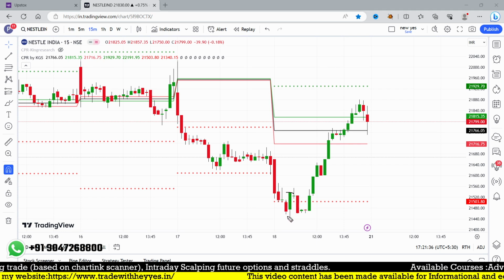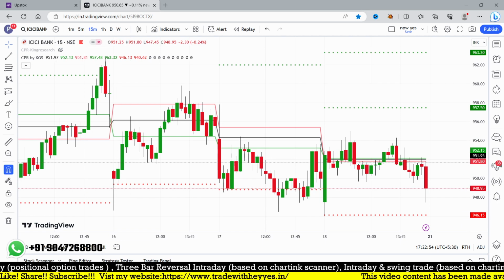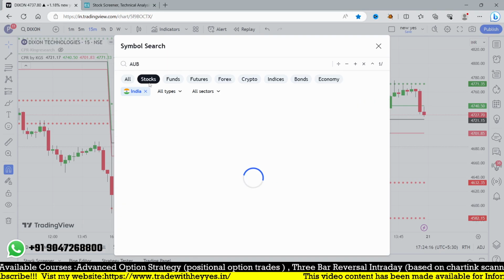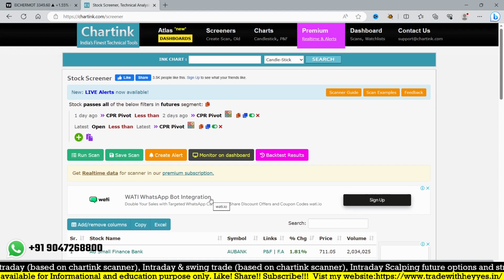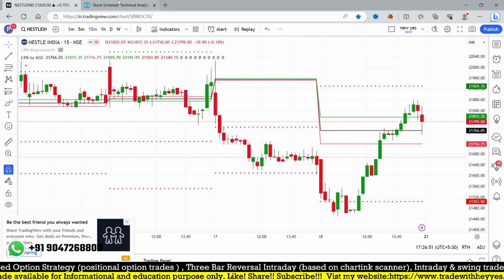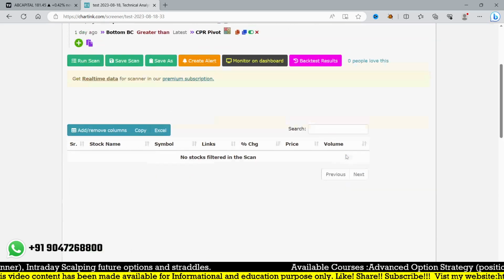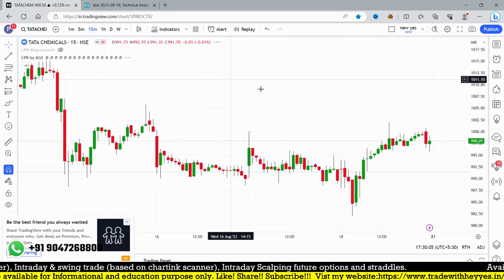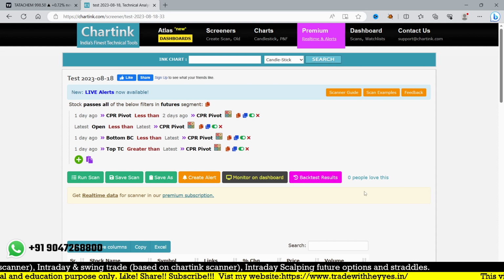Lower CPR Scanner: Find Stocks with Tight Trading Ranges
Description: The lower CPR scanner is a powerful tool that can help you find stocks with tight trading ranges. This can be a great way to identify stocks that are less likely to experience large swings in price, making them ideal for day trading or swing trading. In this video, I will show you how to use the lower CPR scanner and provide a list of stocks that are currently trading with tight ranges.